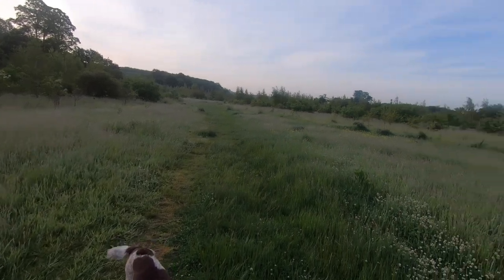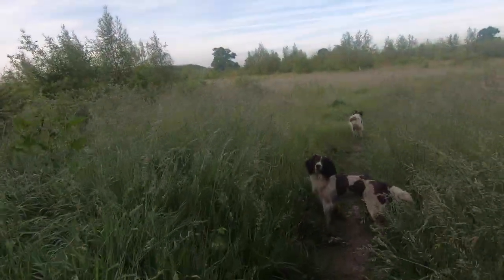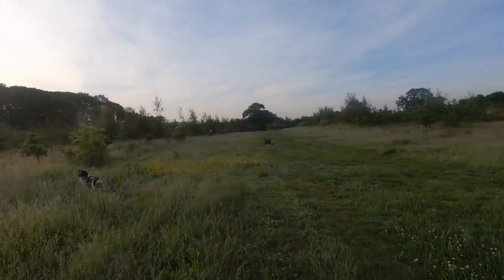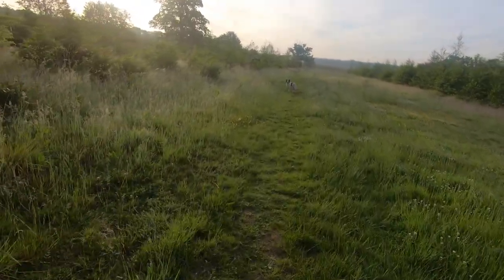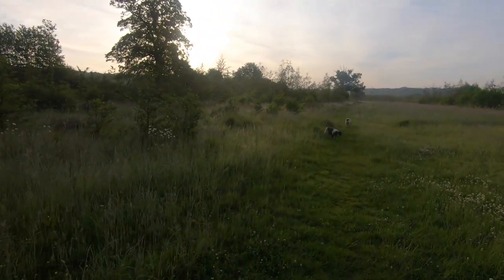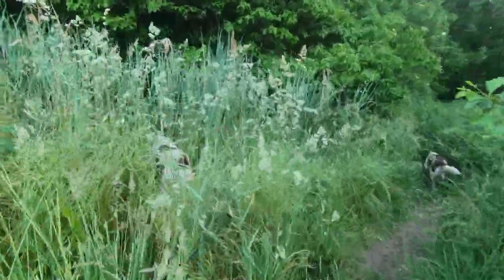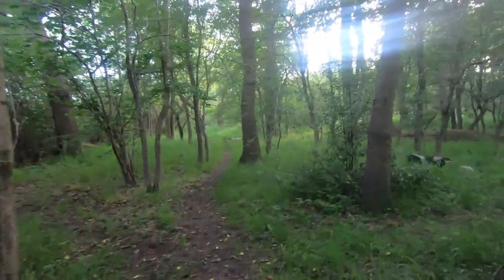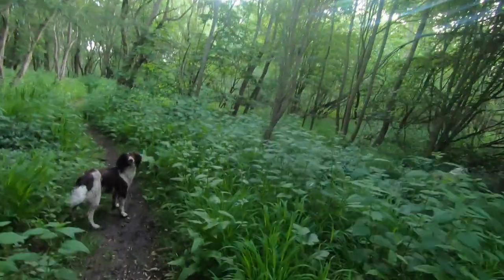Morning walk with the spaniels. Training issues and Muck boot review.